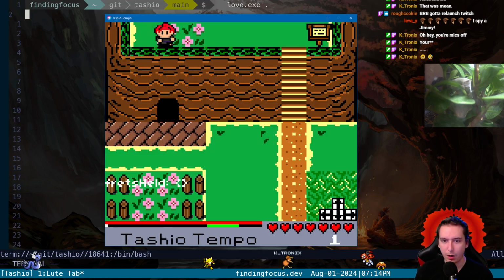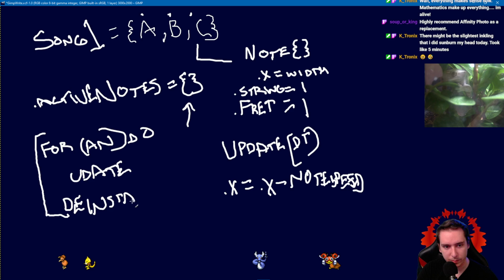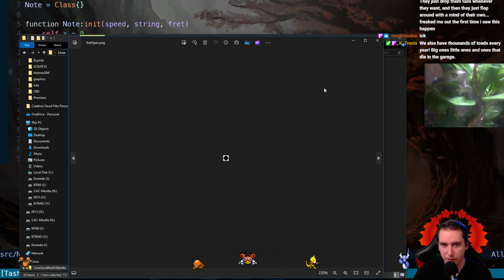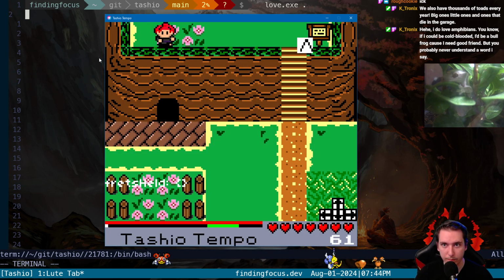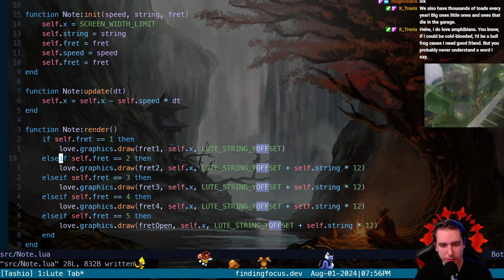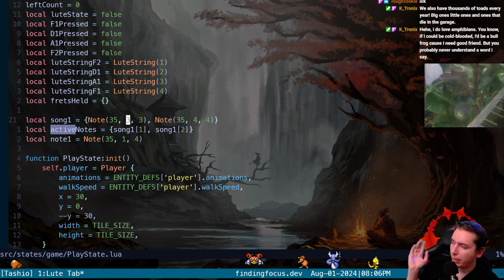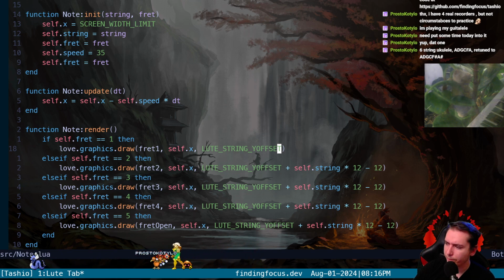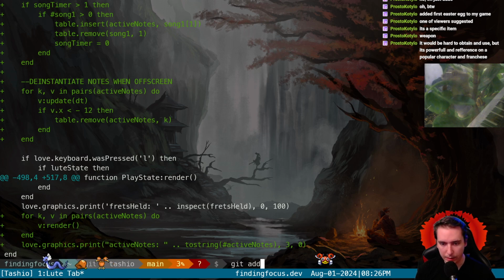Lua Programming Devlog #410: August 1st, 2024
git commit -m "added song1 with Note class"